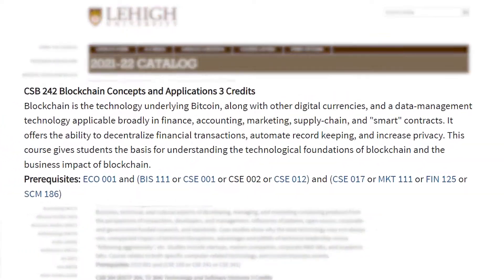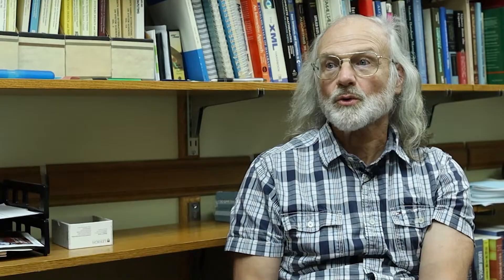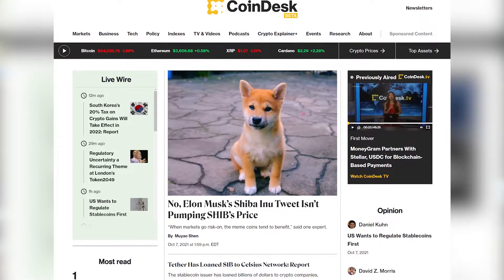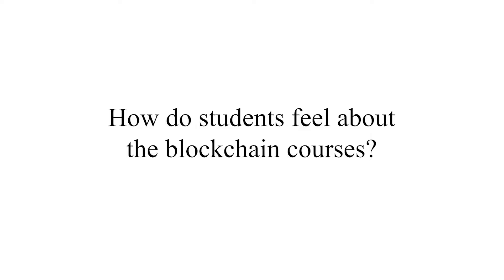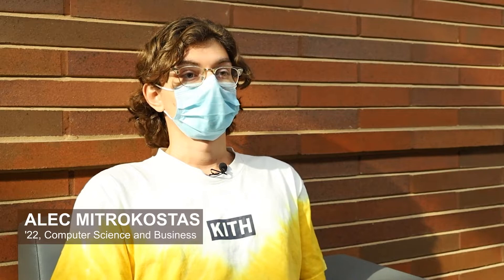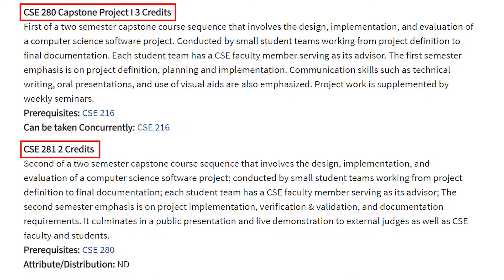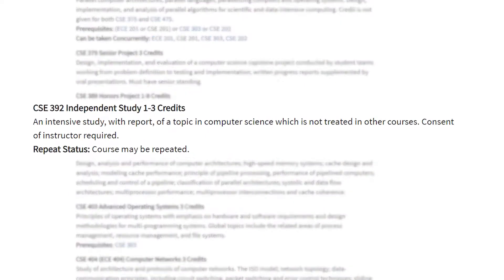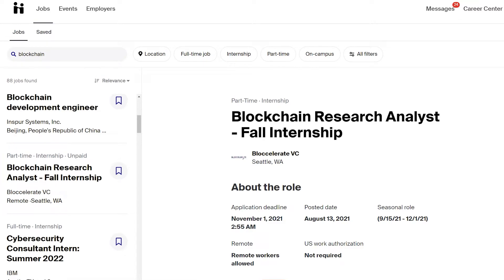Professor Hank Korth Discusses Lehigh Blockchain Education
Lehigh Professor Hank Korth has been teaching blockchain-related courses for several years. Here he discusses how everything started and how he envisons the Lehigh blockchain education to be.